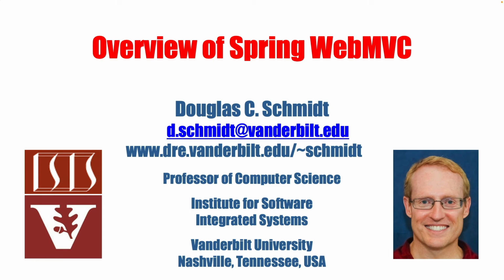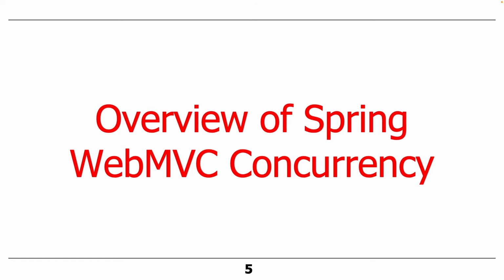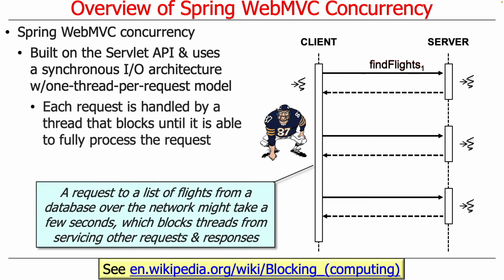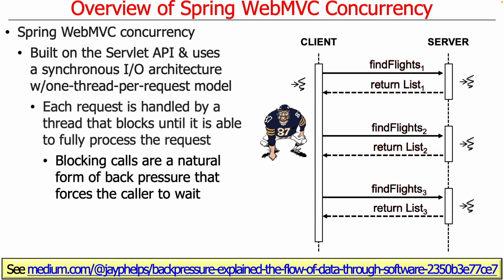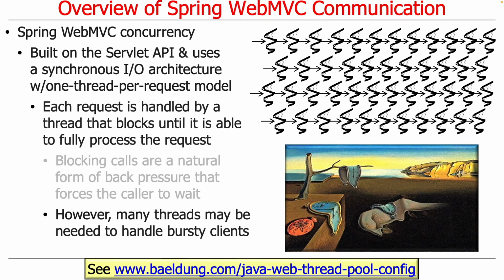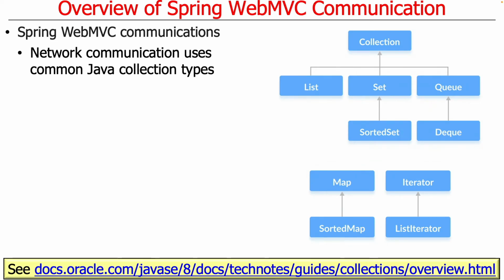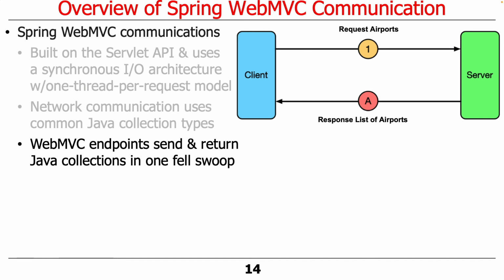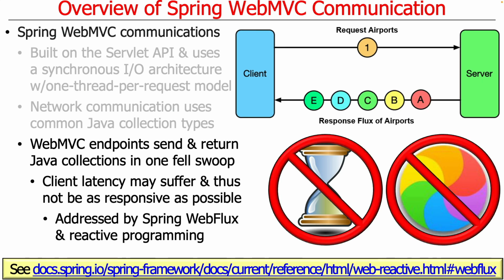Overview of Spring WebMVC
This video gives an overview of the structure &functionality of the SpringWebMVC framework supported by Spring Boot 2.0, focusing on its concurrency model and communication model.